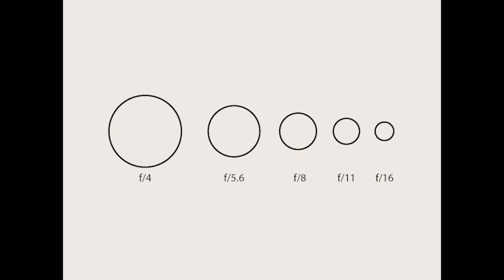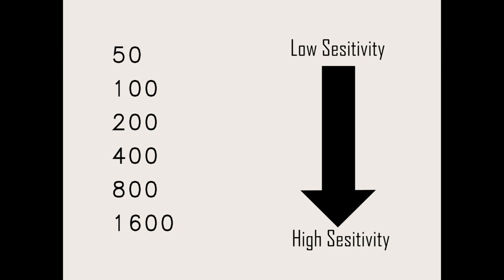Photo Things- F stop, Shutter speed, ISO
A quick over view of the three controls used to take photos on manual.